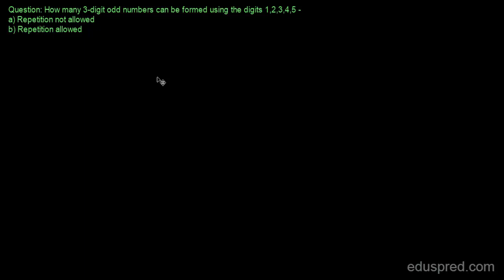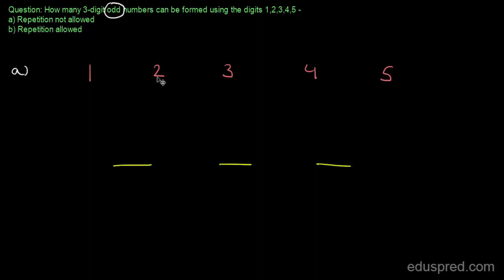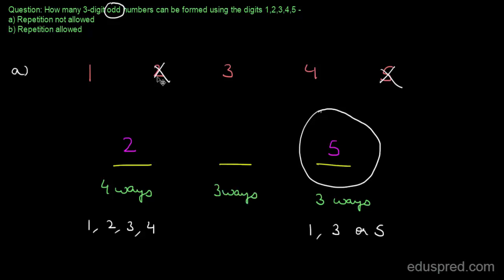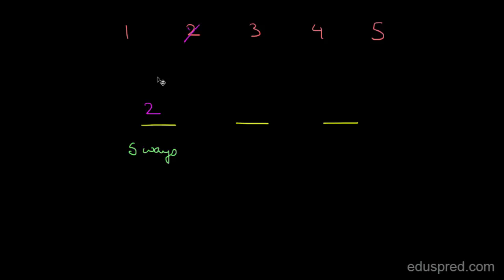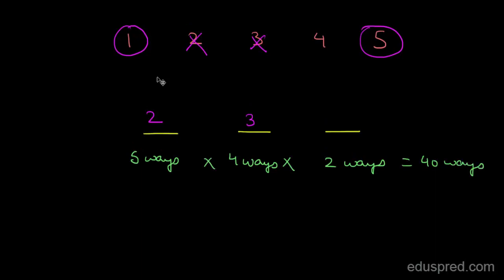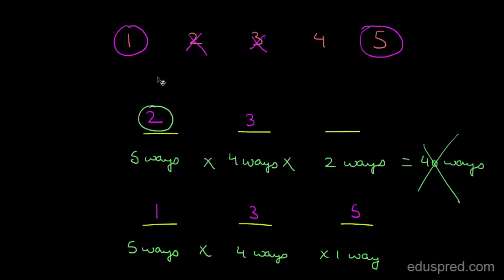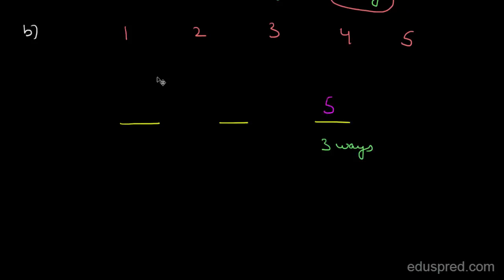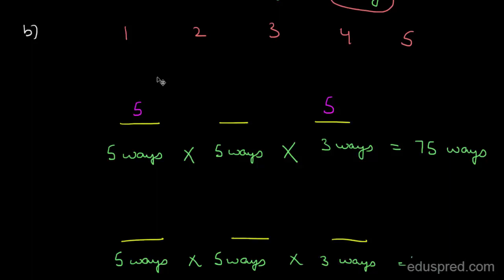Q1 - Permutations and Combinations - Always start with the condition, if any!